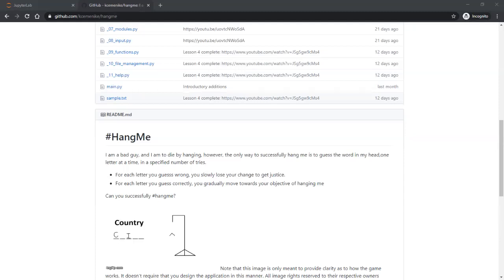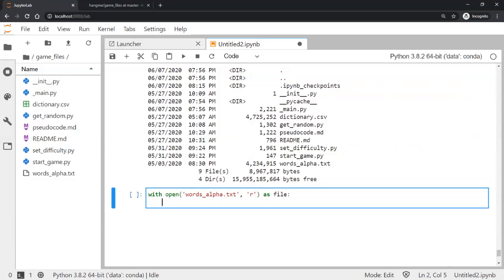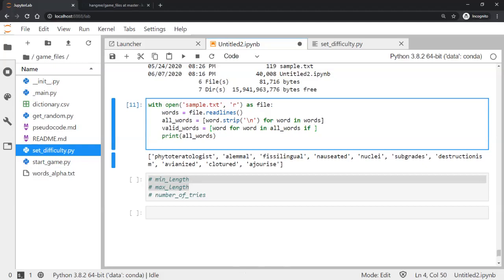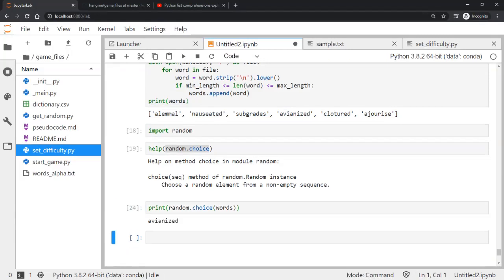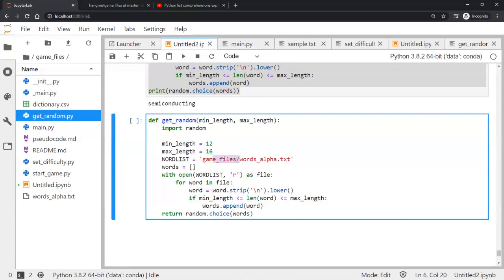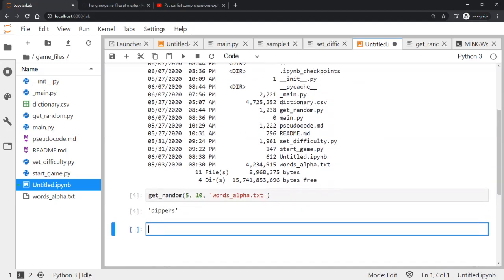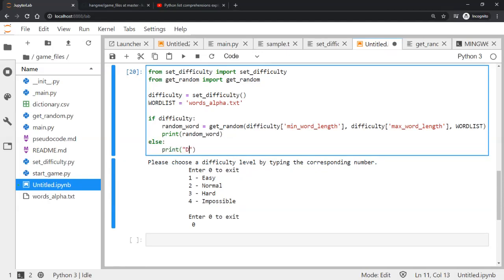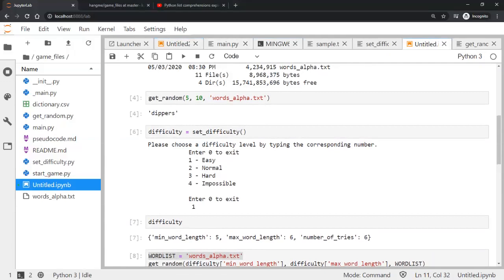06: Coding a Hangman game in Python - Part 2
Learn how to design your first game in Python - the game of hangman
Level: Beginner

Link up with the Python Data Community by joining the Telegram group